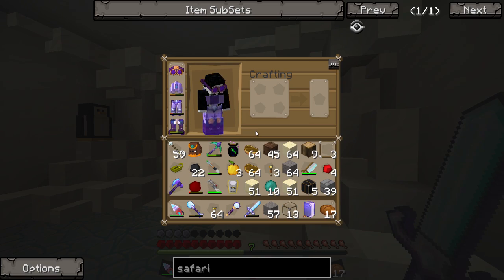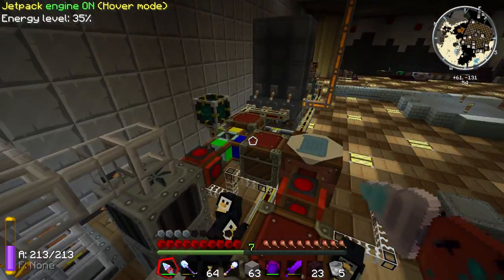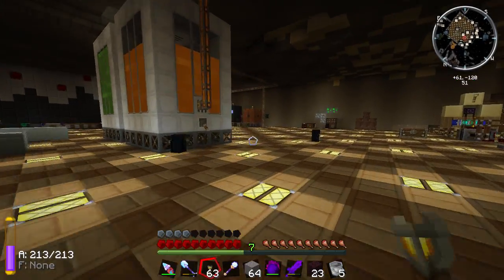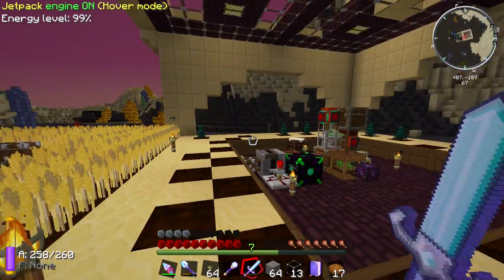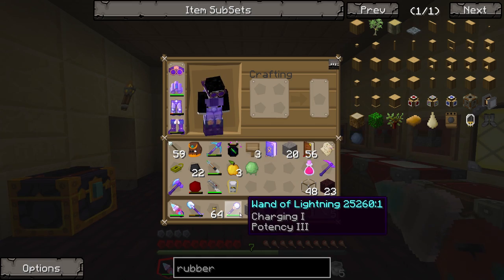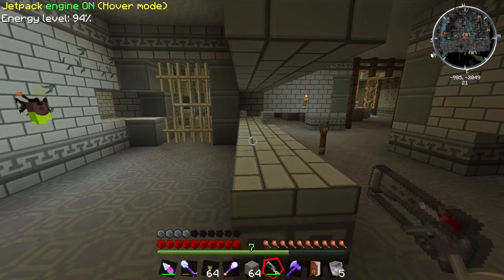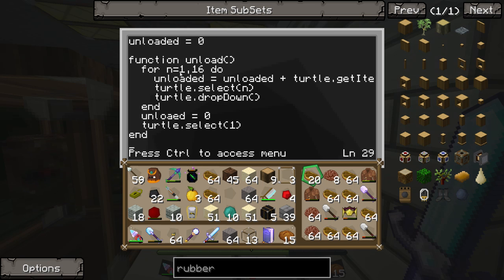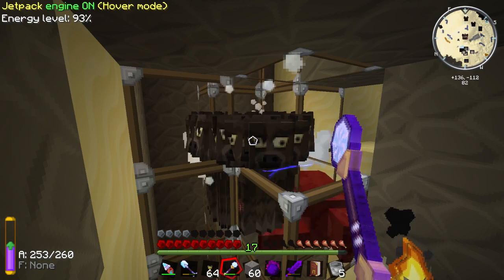SeriousCraft FTB Ultimate SMP - S4E24: "Getting You Up To Date!"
Ladies and Gentlemen, i am back! Hopefully :P
I've been streaming a ton of FTB recently and decided to record some for the tubez again :)

SeriousCraft: SMP Server for friends, using Feed The Beast!